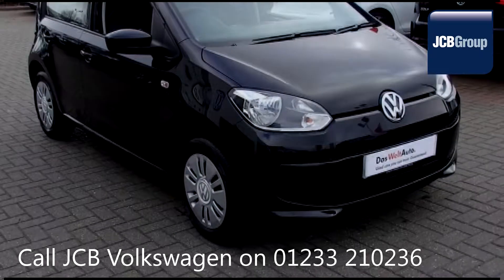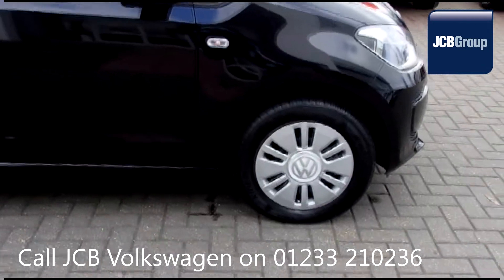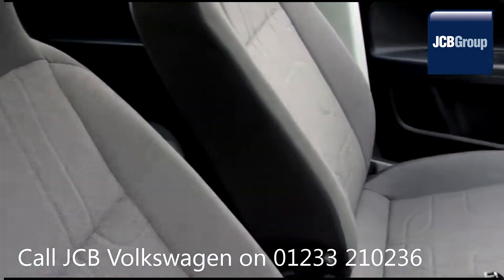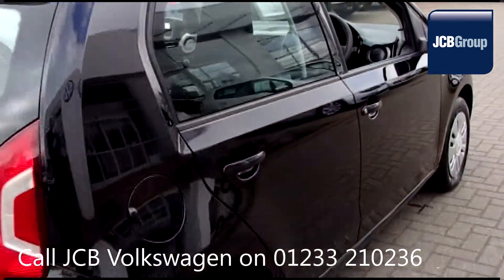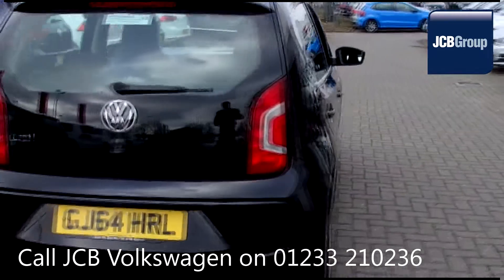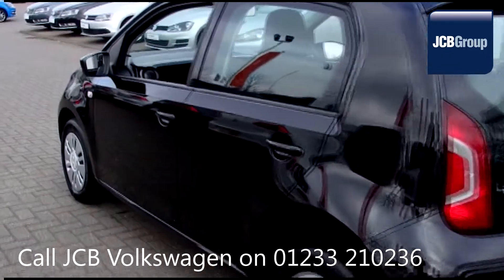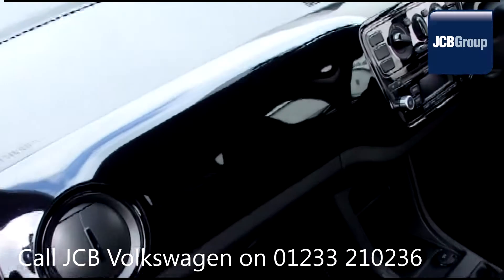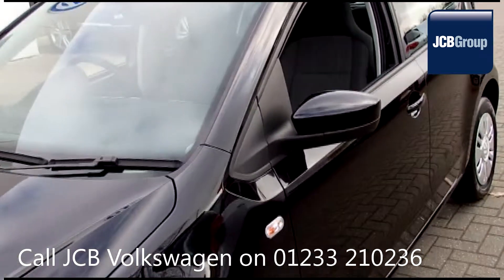2014 Volkswagen UP MOVE UP 1l Deep Black Metallic GJ64HRL for sale at JCB VW Ashford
2014 Volkswagen UP MOVE UP 1l Deep Black Metallic GJ64HRL for sale at JCB VW Ashford Manual Petrol 5 Doors 5 DOOR HATCHBACK